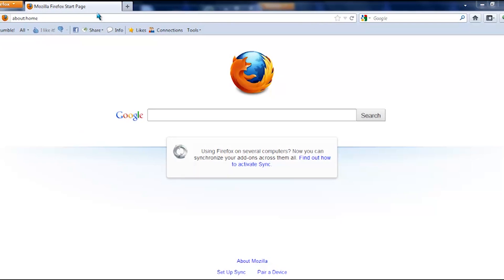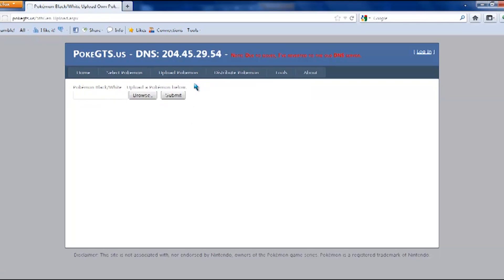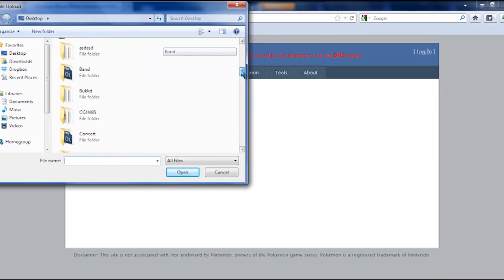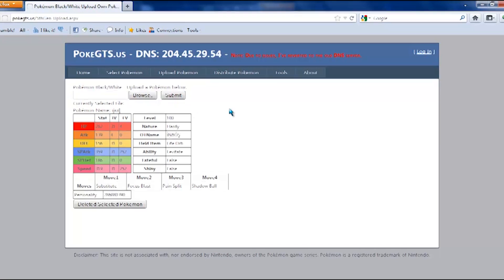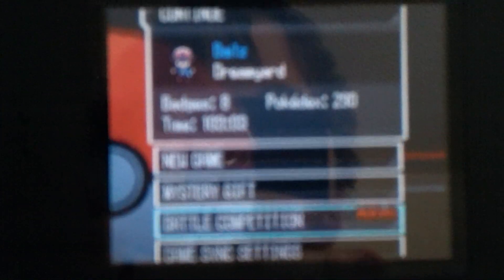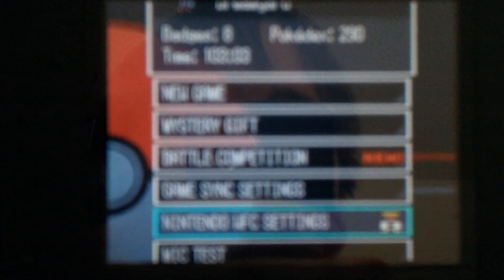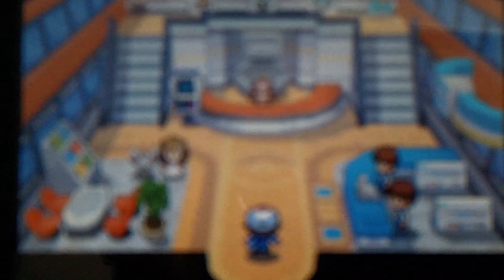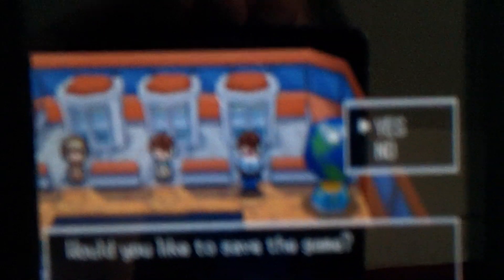*Tutorial* How to Get Pokemon From Computer to DS Without Action Replay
A tutorial for how to get .pkm files from your computer to your DS for use in competitive battling. And all without using an Action Replay